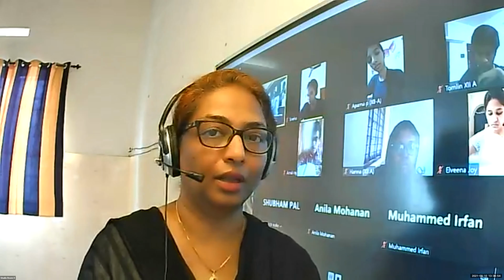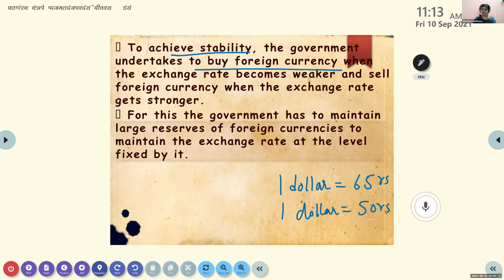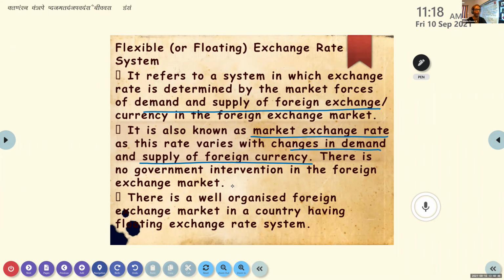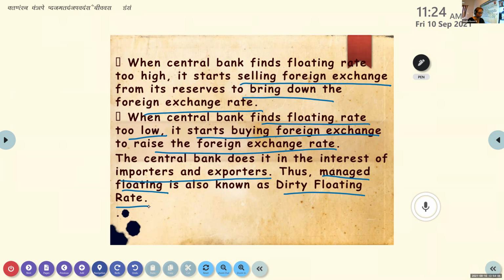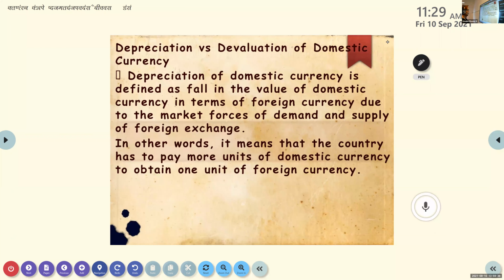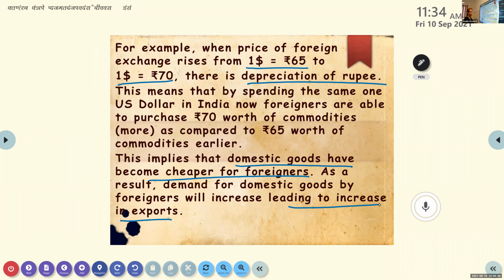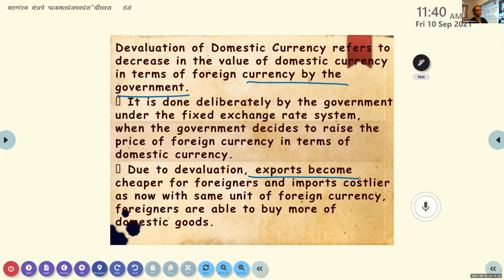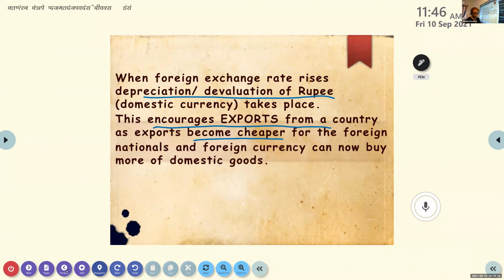Dr Raju Davis International School | CLASS 12 ECONOMICS | 10-09-2021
CLASS 12 ECONOMICS  FOREIGN EXCHANGE RATE